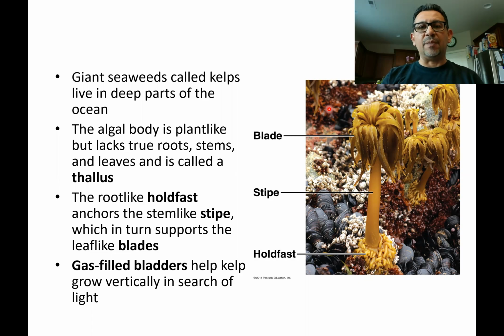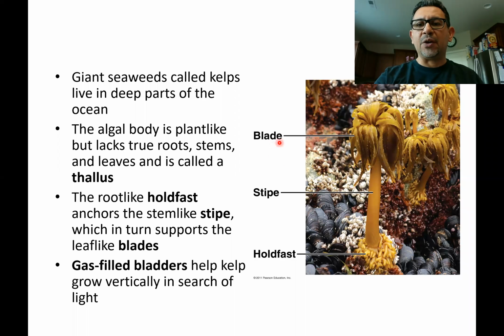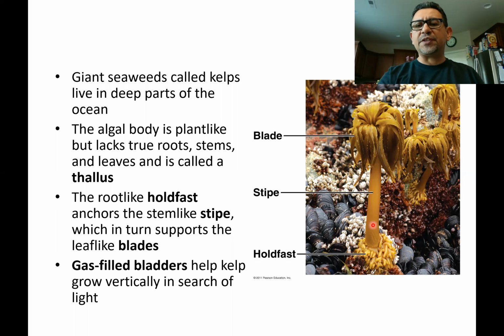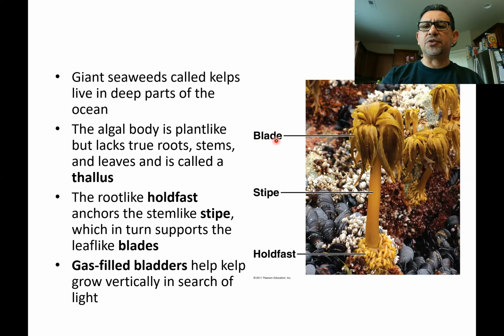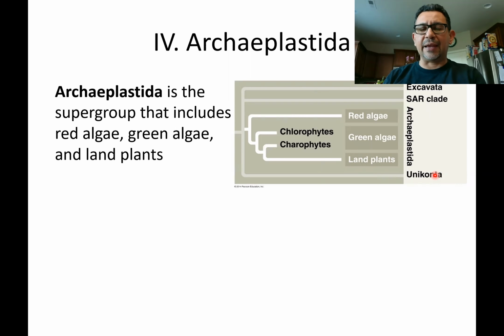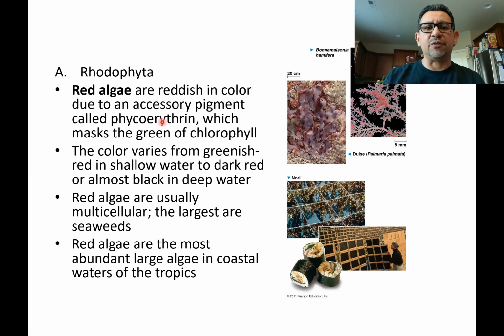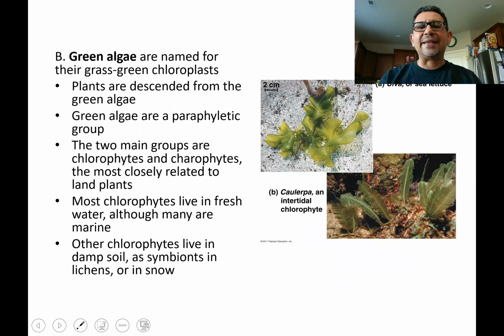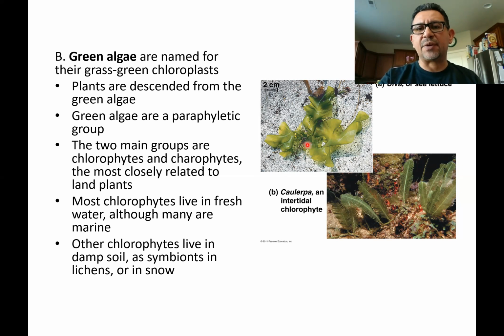Brown, Red, and Green Algae